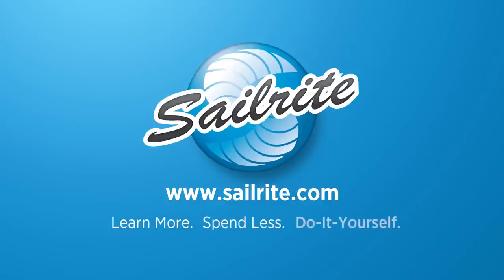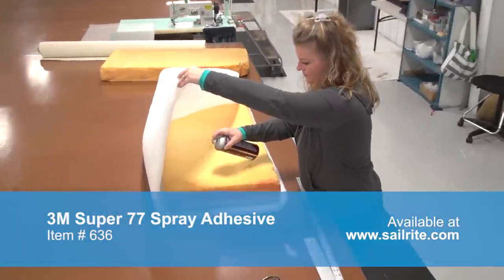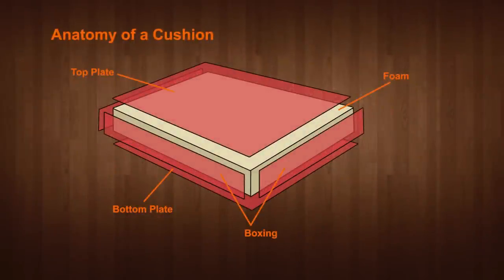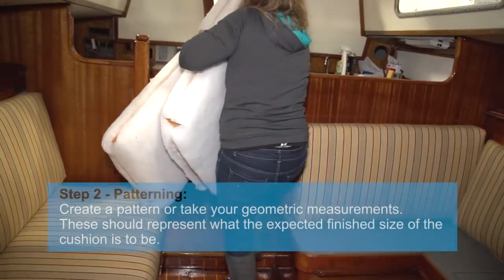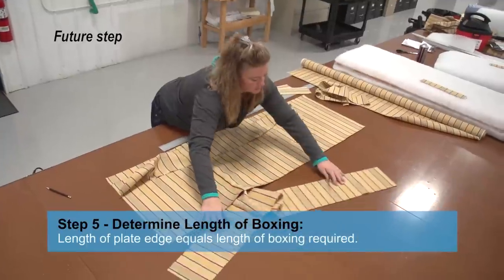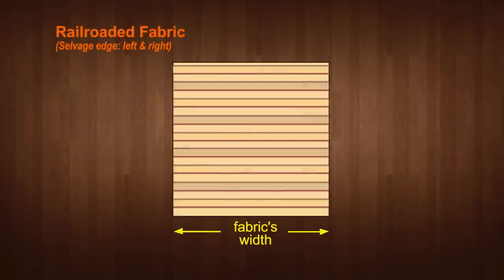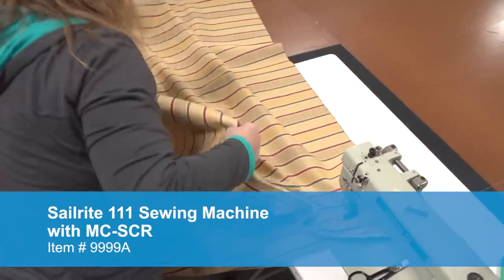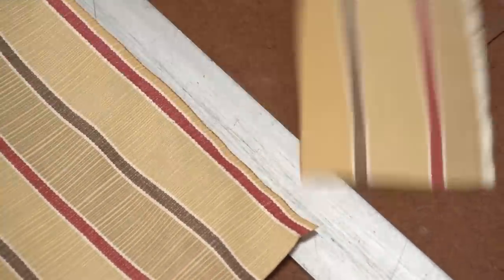How to Make Salon Cushions for your Boat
How to Make Salon Cushions Video will demonstrate step-by-step how to make new settee cushions for the cabin of your boat. Whether making cushions from scratch or recovering existing foam, this video will help guide you in the process.  The salon is the heart of the boat's cabin, so it should feel nice and homey. Bring comfort and style to your salon with new cushions.

NOTE Error at 17:47 min: The narrator says "make sure outside surfaces are out and inside surfaces are facing each other." That is wrong, it should be "Make sure outside surfaces are facing each other and inside surfaces are out."

You can find all the materials needed to complete this project

How to Make Salon Cushions Chapters:
• Preparing Foam -- 0:25 min
• Patterning Top Plate & Boxing -- 2:51 min
• Patterning Bottom Plate -- 16:38 min
• Creating Zipper Plaque Boxing -- 17:07 min
• Sewing Boxing Together -- 22:07 min
• Sewing Boxing to Top Plate -- 23:31 min
• Attaching Bottom Plate -- 28:41 min
• Inserting Foam -- 30:49 min
• Materials List -- 35:02 min

Tools:
Scissors, Marker, Pencil, Ruler, Shop-Vac